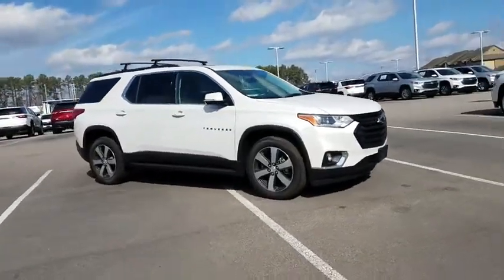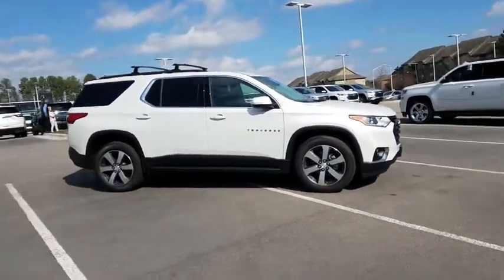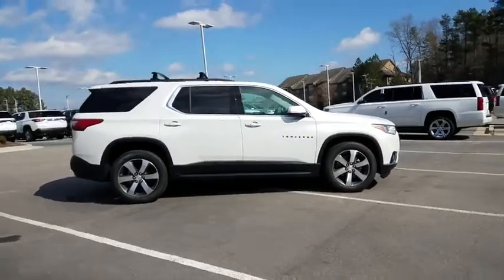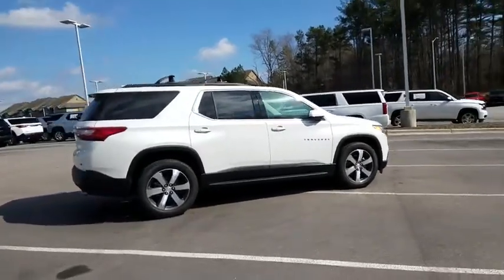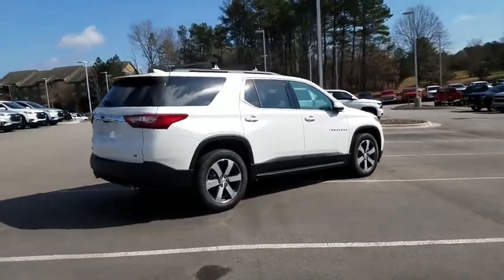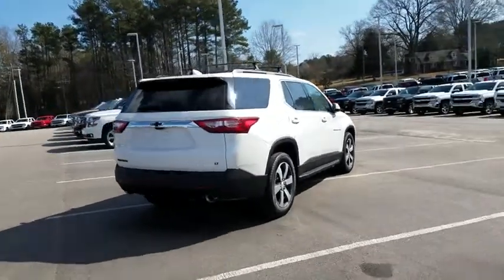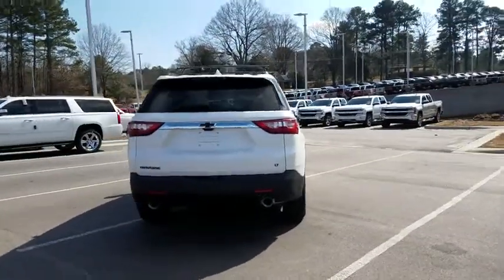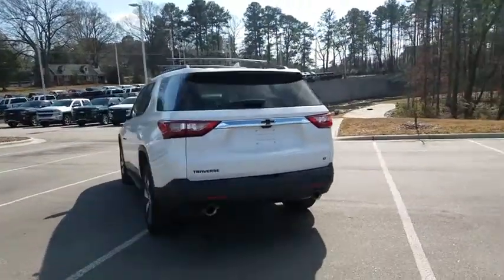2019 Chevrolet Traverse Durham, Chapel Hill, Raleigh, Cary, Apex, NC 126731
2019 Chevrolet Traverse
2019 Chevrolet Traverse FWD 4dr LT Leather w/3LT - Stock#: 126731 - VIN#: 1GNERHKW9KJ126731

409 S Roxboro St.

Third Row Seat, Nav System, Moonroof, Heated Leather Seats, Power Liftgate, Rear Air, LT LEATHER PREFERRED EQUIPMENT GROUP. FUEL EFFICIENT 27 MPG Hwy/18 MPG City! LT Leather trim, IRIDESCENT PEARL TRICOAT exterior and JET BLACK interior KEY FEATURES INCLUDE: Third Row Seat, Power Liftgate, Rear Air. Onboard Communications System, Privacy Glass, Keyless Entry, Remote Trunk Release, Steering Wheel Controls, Child Safety Locks, Alarm. OPTION PACKAGES: LT PREMIUM PACKAGE includes (IO6) 8 diagonal color touch-screen with Navigation and Chevrolet Infotainment, (UQA) Bose premium 10-speaker system, (DRZ) Rear Camera Mirror, (UVH) Surround Vision and (KI6) 120-volt power outlet (Not available with (W40) Base 3LT Leather Package. Includes (SP6) 20 machined face aluminum wheels with Technical Gray pockets.), SUNROOF, DUAL SKYSCAPE 2-PANEL POWER with tilt-sliding front and fixed rear with sunscreen, LPO, 'HIT THE ROAD' PACKAGE includes (VLL) Black or (VQP) Bright roof rack cross rails, LPO and (VXW) molded assist steps, LPO (Includes (VLL) Black roof rack cross rails, LPO. LPO, FLOOR LINER PACKAGE includes (RIA) front and second row all-weather floor liner, LPO and (RIB) third row all-weather floor liner, LPO and (CAV) integrated cargo liner, LPO, LT LEATHER PREFERRED EQUIPMENT GROUP Includes Standard Equipment, TRANSMISSION, 9-SPEED AUTOMATIC (STD), AUDIO SYSTEM, CHEVROLET INFOTAINMENT SYSTEM with Navigation and 8 diagonal color touch-screen, AM/FM stereo, includes Bluetooth streaming audio for music and most phones; featuring Android Auto and Apple CarPlay capability for compatible phones, ENGINE, 3.6L V6, SIDI, VVT (310 hp [232.0 kW] @ 6800 rpm, 266 lb-ft of torque [361 N-m] @ 2800 rpm) (STD). Pricing analysis performed on 2/9/2019. Horsepower calculations based on trim engine configuration. Fuel economy calculations based on original manufacturer data for trim engine configuration. Please confirm the accuracy of the included equipment by calling us prior to purchase.